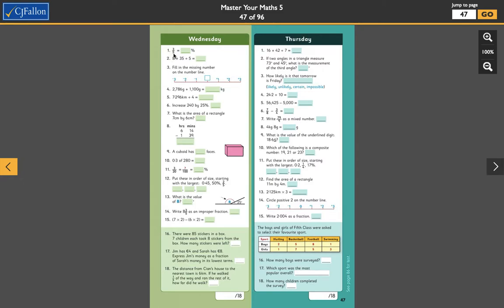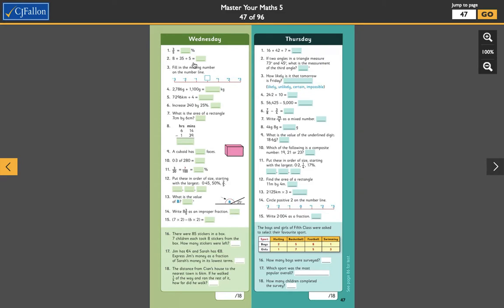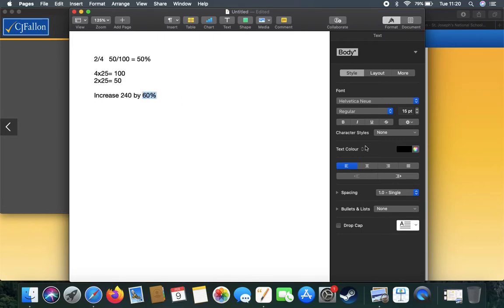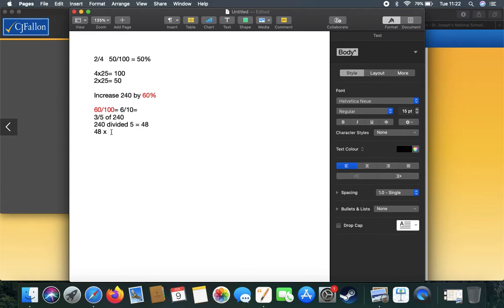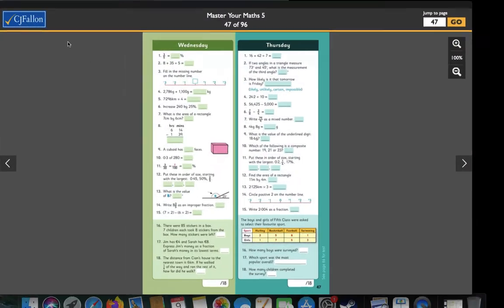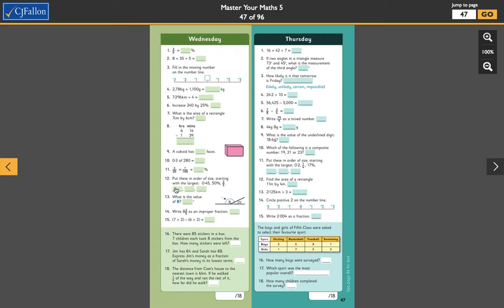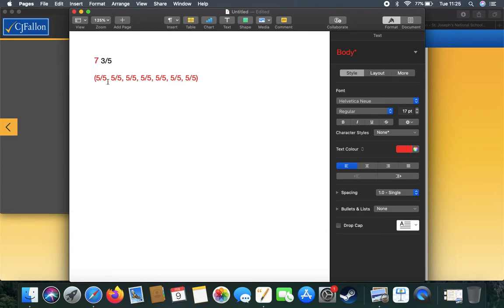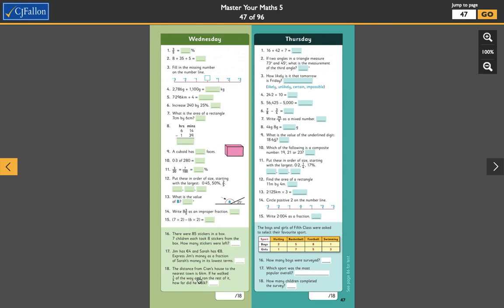5th MYM 10 02 21